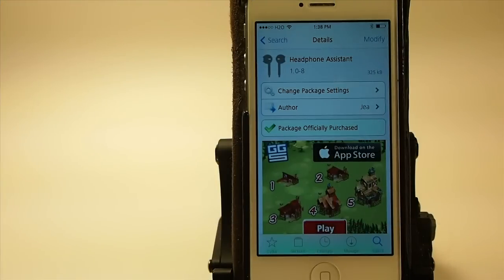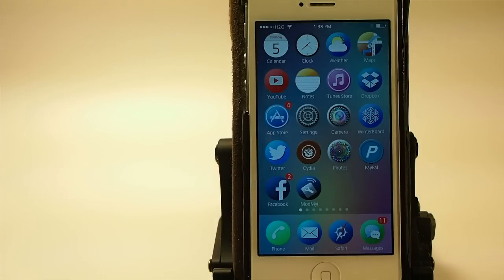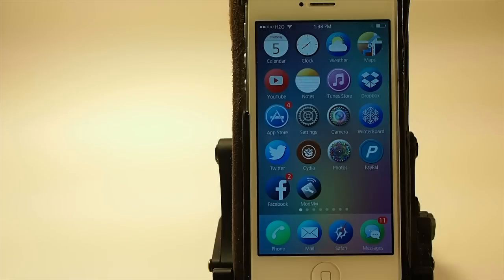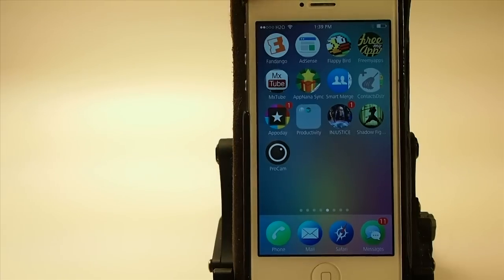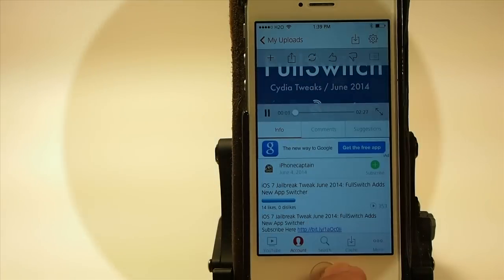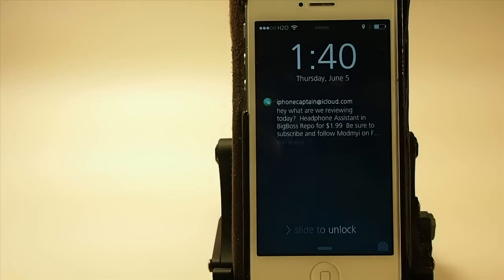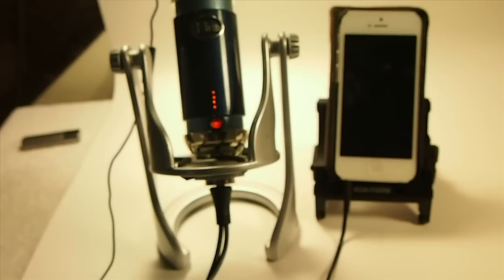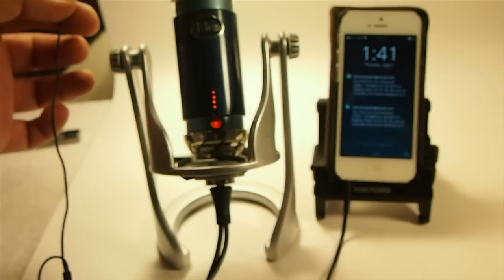iOS 7 Jailbreak Tweak June 2014:Headphones Assistant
iOS 7 Jailbreak Tweak June 2014:Headphones Assistant Here Time & Messages HaNDS FREE

SOCIAL US